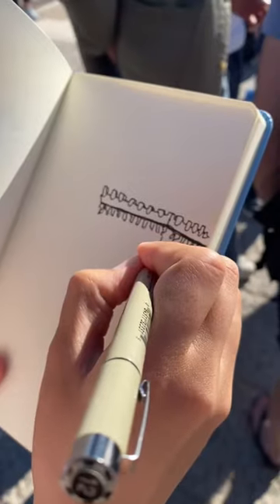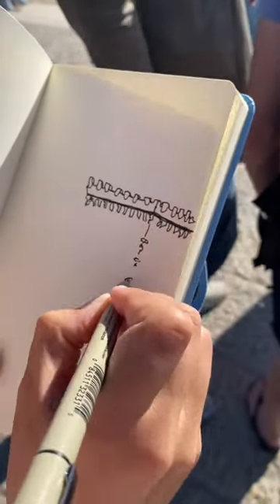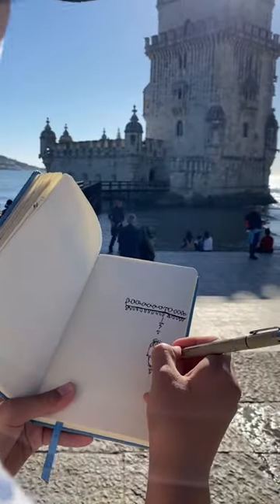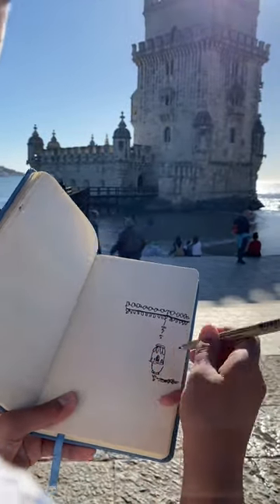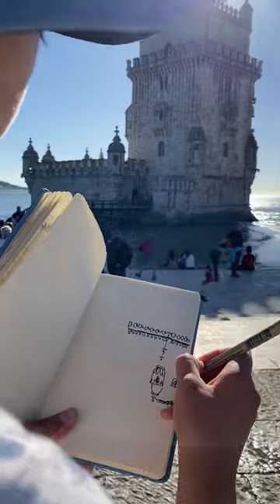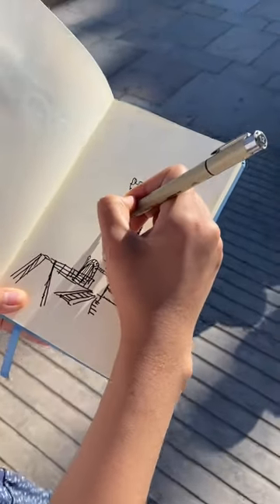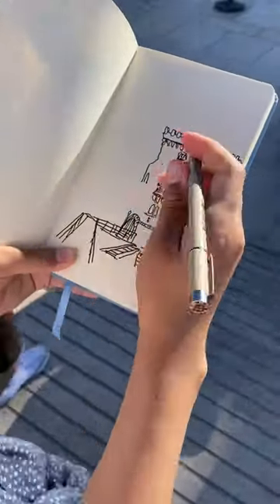speed drawing bowser’s castle in real life?! 🔥 🚗 🐢